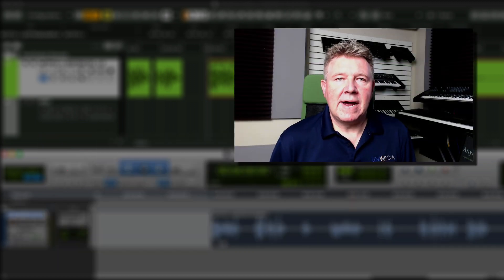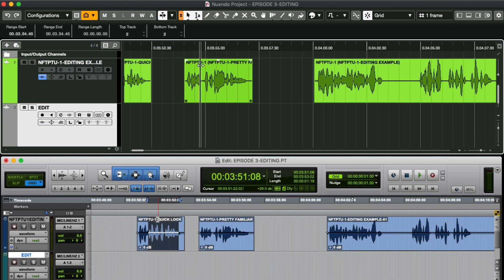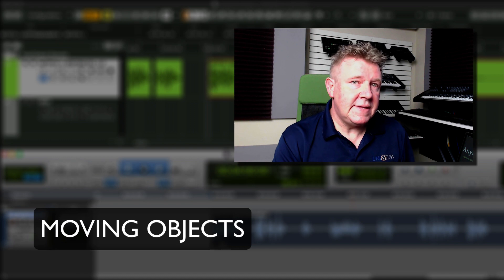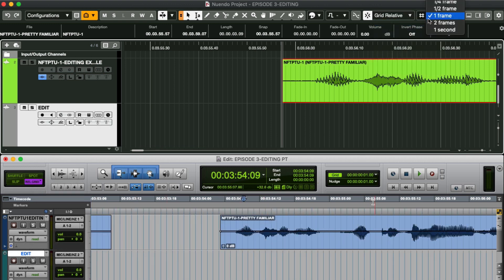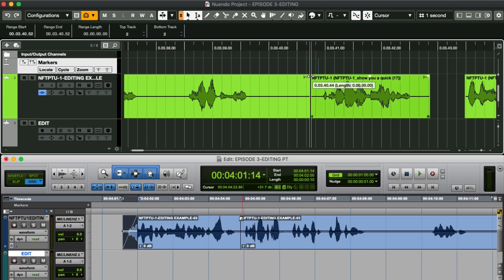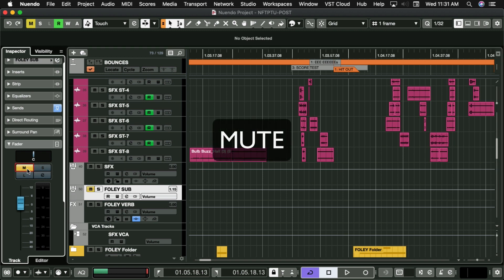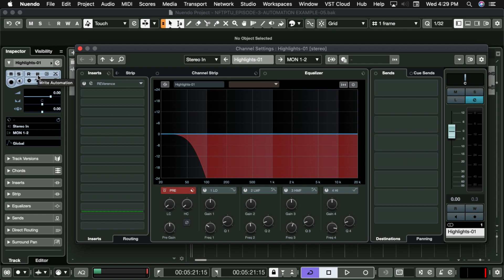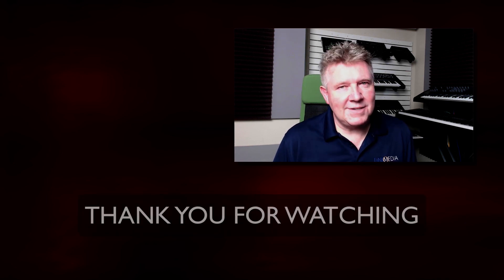Basic Editing and Automation in Nuendo | Switching from another DAW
Switching to Nuendo from another DAW is straightforward, with audio editing and automation very similar to other systems. This video looks at getting started with Nuendo for post production and other audio workflows, including basic editing. It examines Nuendo editing tools for object selection, with smart tool behaviour that lets the grab tool in Nuendo also function as the trimmer tool, fade tool and more. It looks at using the pencil tool and how to use automation in Nuendo for EQ, adding effects like reverb and a wide range of other tasks. If you don't yet use Steinberg Nuendo, switching to it is fast and intuitive.